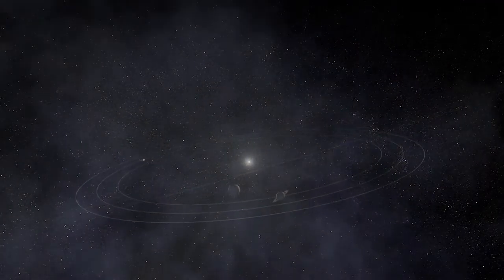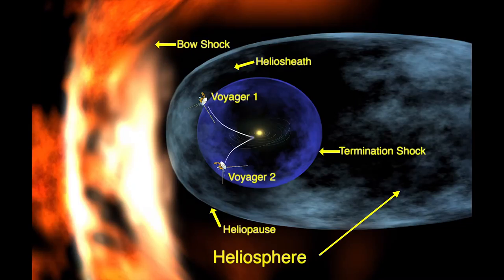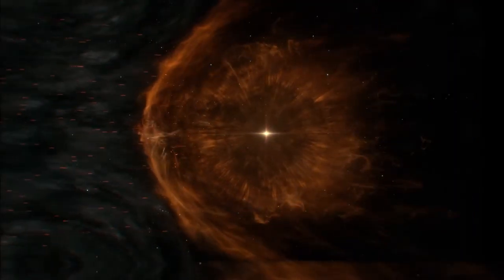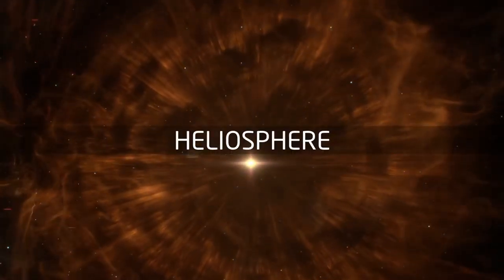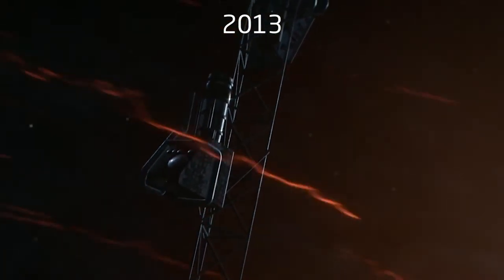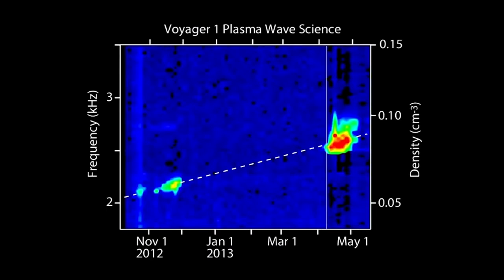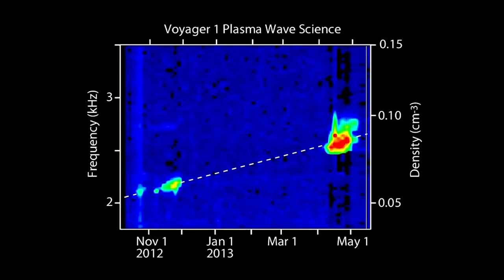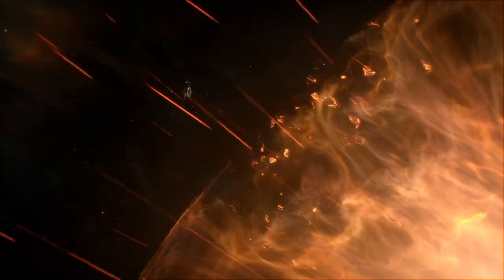0h11m50s05f NoMusic - Heliosphere - How far from Earth explored using Nuclear Power (RTG)? TR2016a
For how long can plutonium power a mission? How far from the Sun can we explore?

The Sun is constantly shooting out streams of charged particles in all directions.

This "Solar Wind" blows a vast magnetic bubble, it pushes out against the thin gas of interstellar space beyond the outer planets, our heliosphere.

There is a border where one ends, and the other begins.

Turns out there was a massive eruption from the Sun which eventually reached Voyager 1 in April of 2013.

It caused the plasma around Voyager to vibrate or oscillate and by measuring that sound wave we could measure the density of the plasma in interstellar space: the space between the stars.